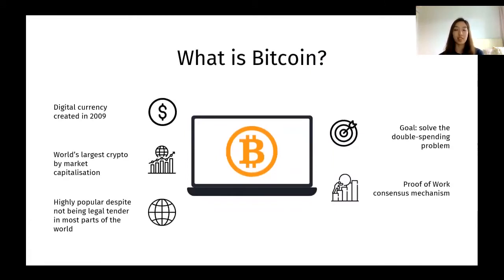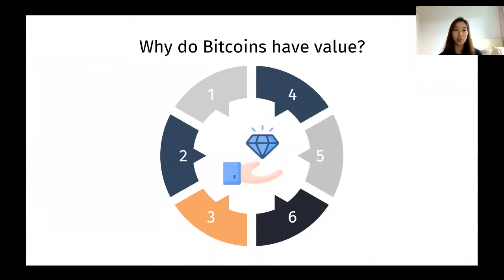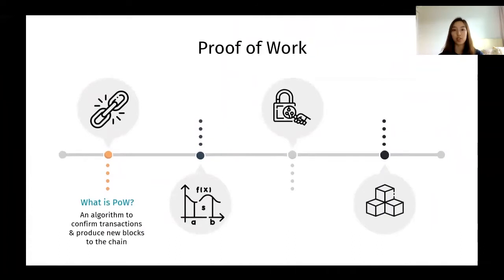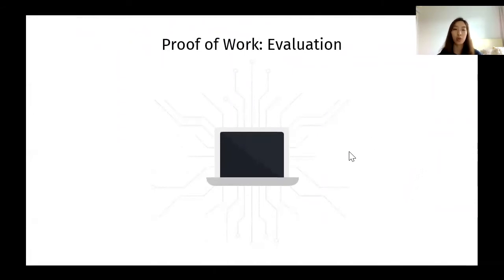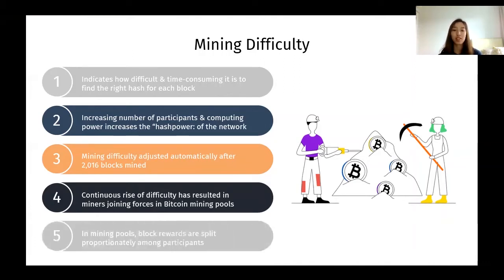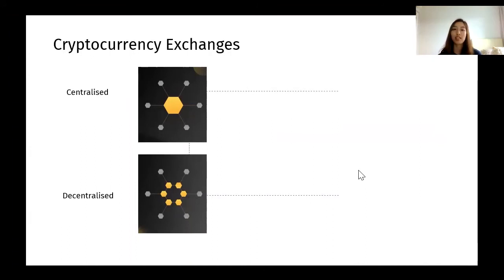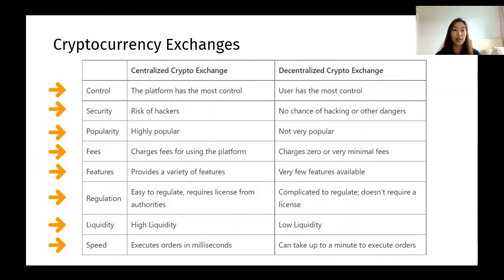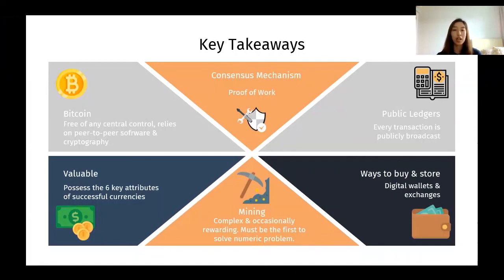Lesson 2 (Part 1): Bitcoin and Ethereum - Technical Overview of Bitcoin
Part 2 of the Fundamentals of Blockchain Technology Series